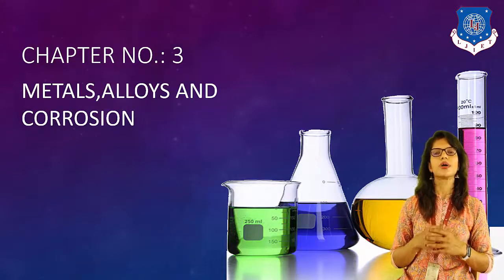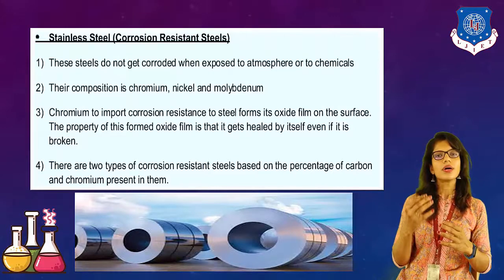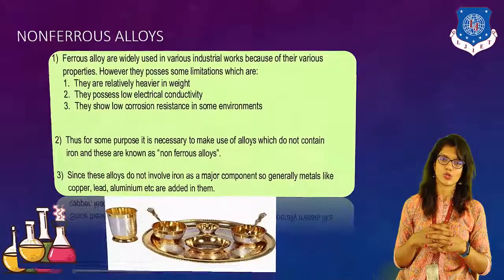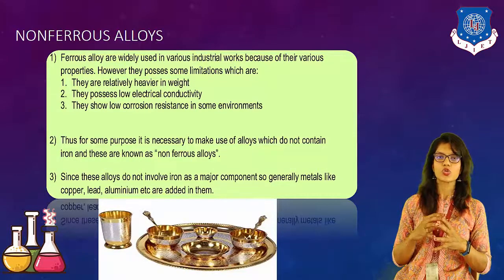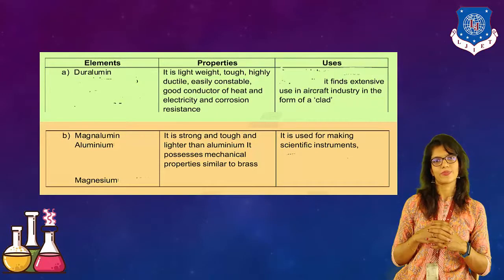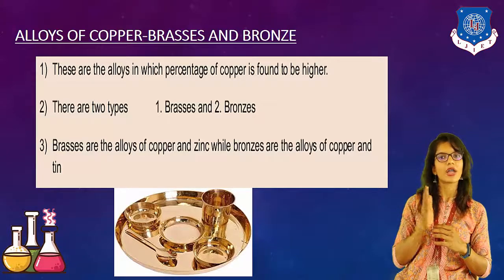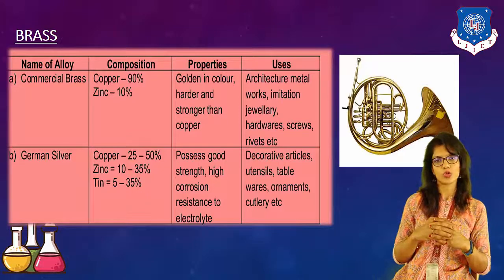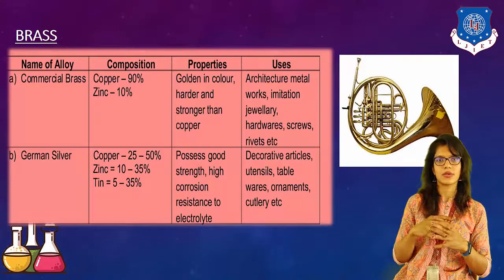Lec-11_Classification of alloys I Chemistry I First year Engineering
"Chemistry General chemistry Classification of alloys # alloys# applied chemistry # engineering chemistry # chemicals # bonds # GTU